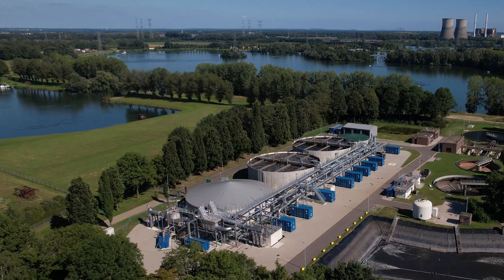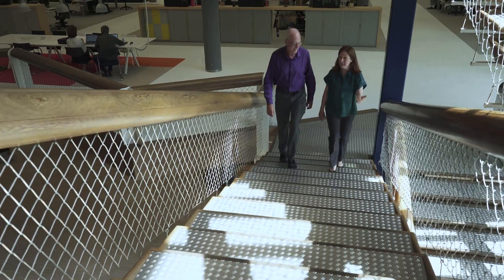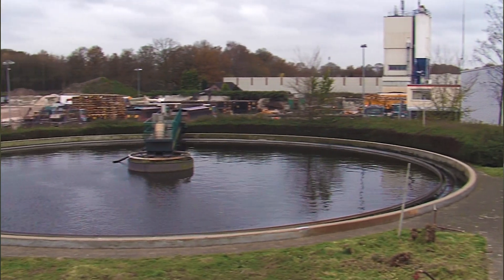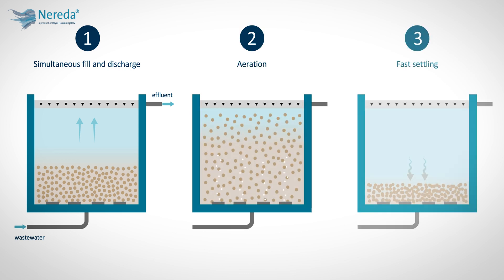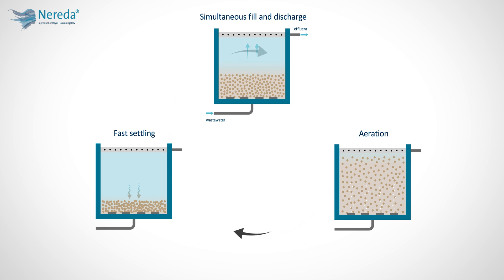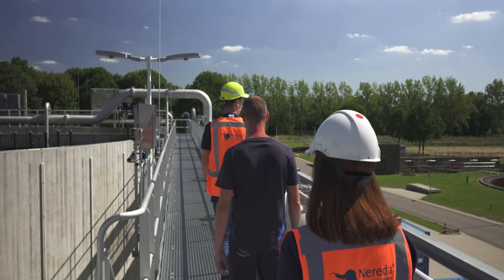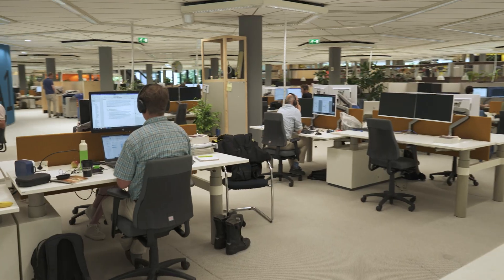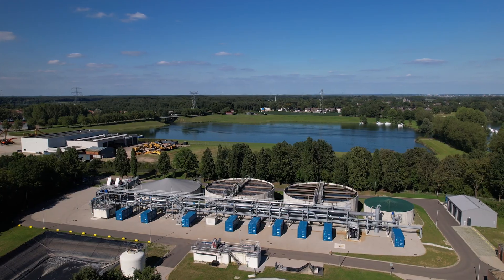How does Aerobic Wastewater Treatment technology work - Nereda® | Royal HaskoningDHV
Nereda technology is a natural choice when it comes to biological wastewater treatment and employing better technologies in pursuit of net-neutral wastewater facilities.

In this video, we'll take a closer look at how the Nereda technology works, how it was created, and how it has been gaining popularity in the market helping the wastewater industry meet today’s challenges, but also prepare for those of tomorrow.